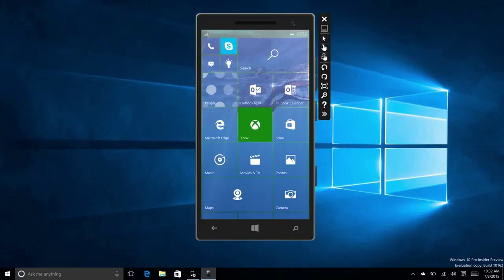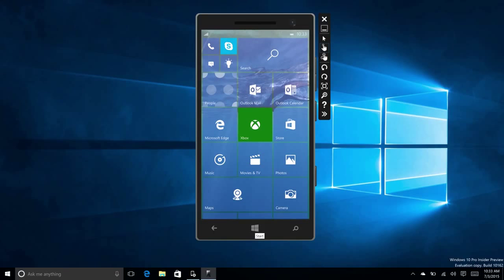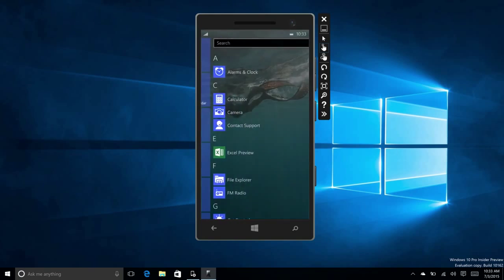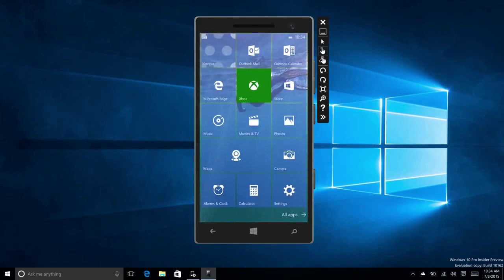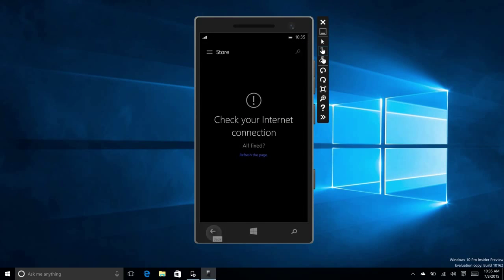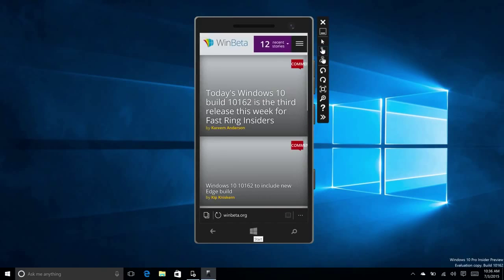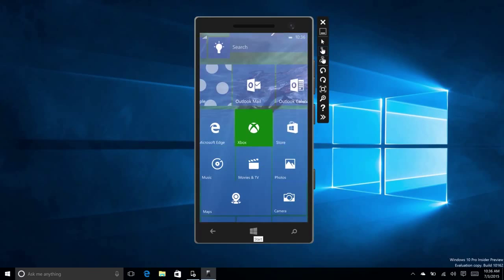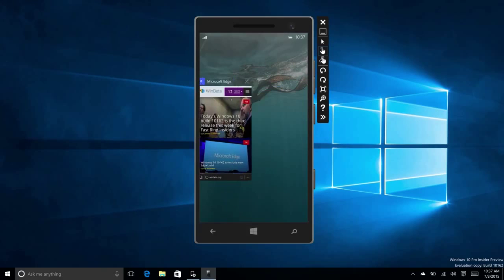Windows 10 Mobile (for Phones) Build 10158 — Review #1 / Обзор #1 [HD]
Windows 10 Mobile Build 10158 - Wallet, Tiles, Performance